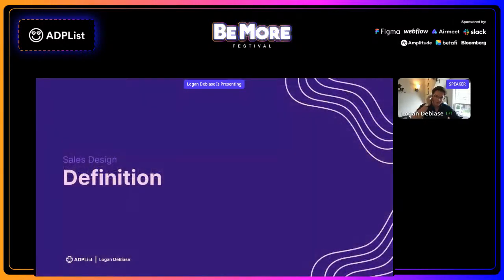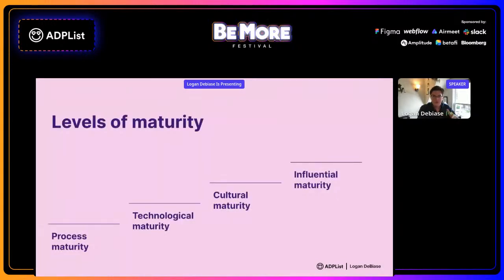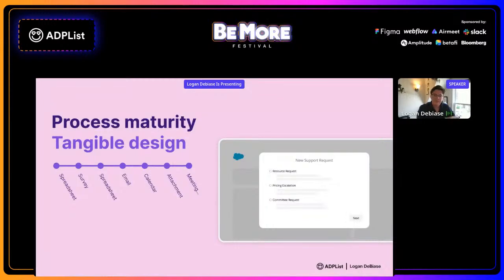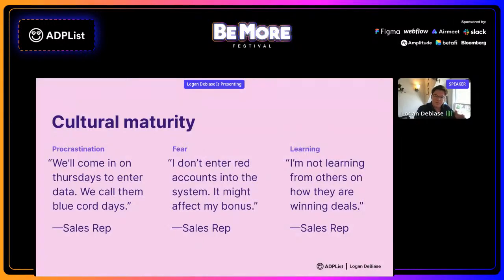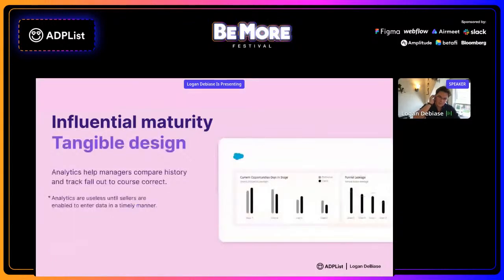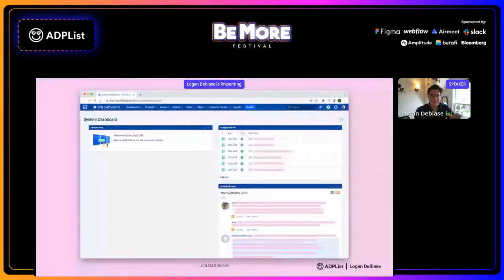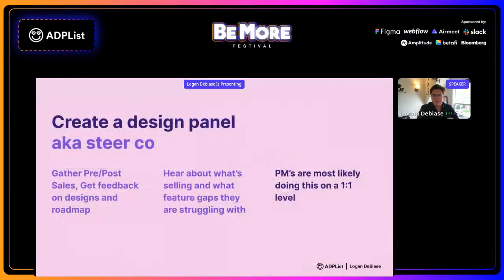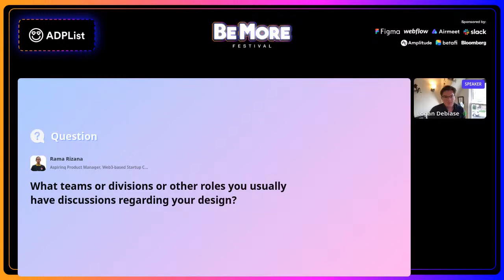Defining Sales Design w/ Logan Debiase | ADPList BeMore Festival '22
About the session :
Sales design is a type of service design with its own best practices.

3 main takeaways :
1. How to spot sales design
2. Framework for sales design
3. Differentiating internal vs. external sales design

About the speaker :
Logan is the Lead Product Design at Docusign. He has been designing products at scale for 9 years with a focus on enterprise software, mobile design, integrations, legacy product migration, international financial services, service design, and sales design.

About the festival :
BeMore is the largest 24 hours super-conference bringing iconic leaders in mentorship, design and product. You will experience an extraordinary lineup of contents with a bevy of entertainment!

Welcome to the official ADPList YouTube channel. Here you’ll find news about product launches, tutorials, and other great content. ADPList more employees and ambassadors are dedicated to creating a world where mentorship is accessible for all.